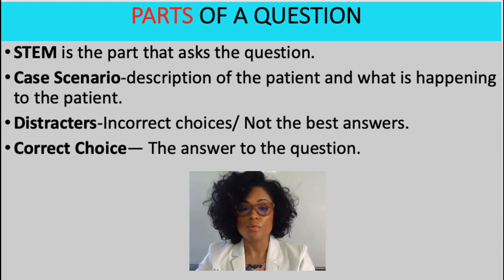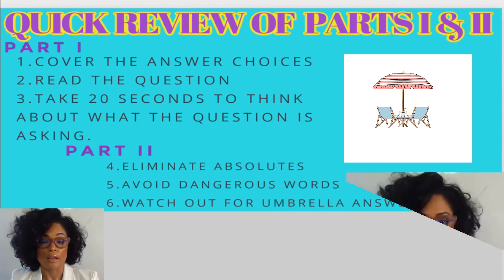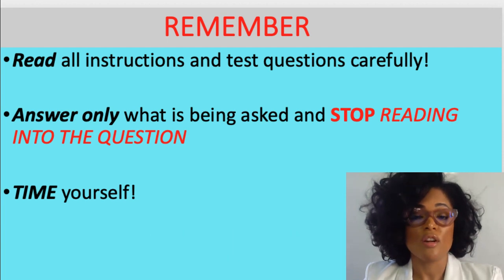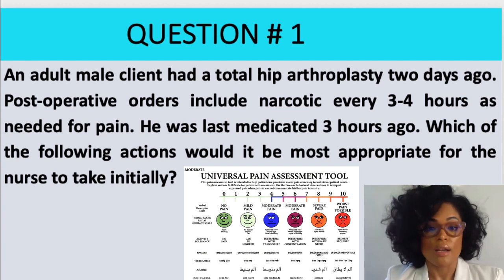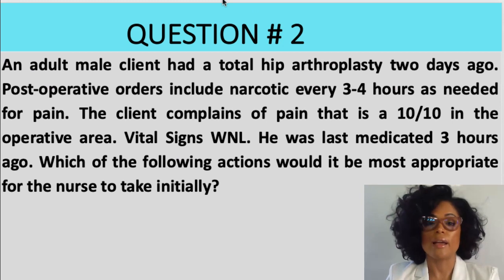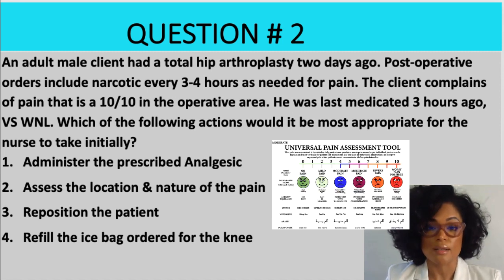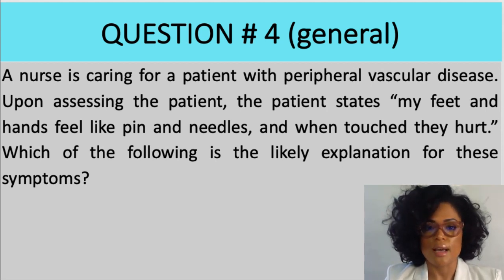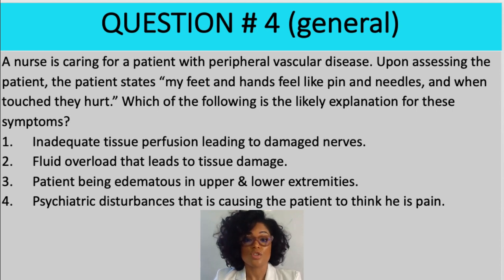TEST-TAKING STRATEGIES to Pass the NCLEX in 75 Questions Part 3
🔴This Test-taking strategies for Nursing Students video discuss 3 more strategies to add to the test-taking series that will help you PASS the NCLEX in 75 questions. I show you how to apply these strategies to the NCLEX, HESI, or any exam in nursing school which makes it EASIER to eliminate the wrong choices.

🔴Remember to watch Parts 1 & 2, and combine with Part 3 and do at least 25-35 questions per day prior to the NCLEX so that you have at least 3500 questions completed by the time your NCLEX appointment arrives. If you are using these strategies for nursing exams, HESI, ATI, etc.. follow the same question practice of 25-35 questions a day,  and ALWAYS read the rationales given to you.

🔴Good luck to all you recently graduated nursing students and those who are on the final stretch of nursing school.

(QUIZZES AND NCLEX QUESTIONS IN FREE WEBSITE)

✔️Nurse FACEBOOK PRIVATE GROUP: Dr. Registered Nurse

✔️FACEBOOK PAGE: Margarita aka Dr. Registered Nurse